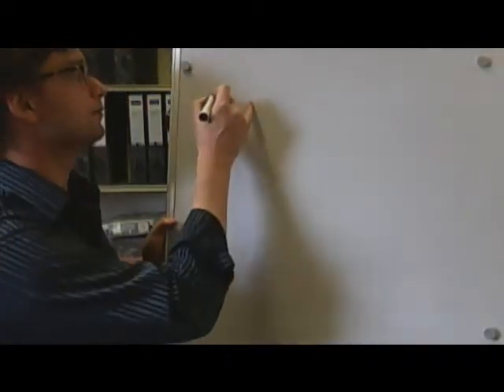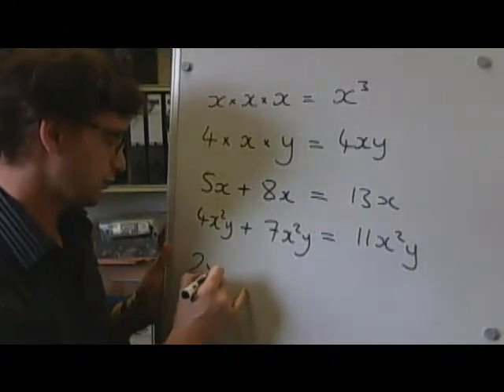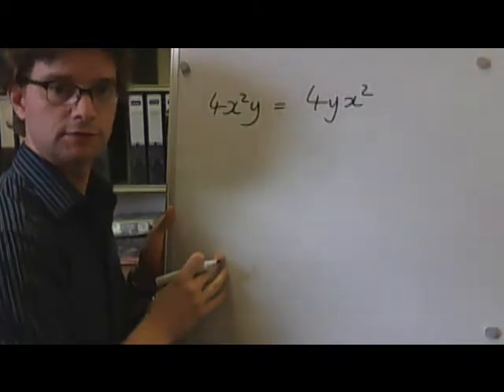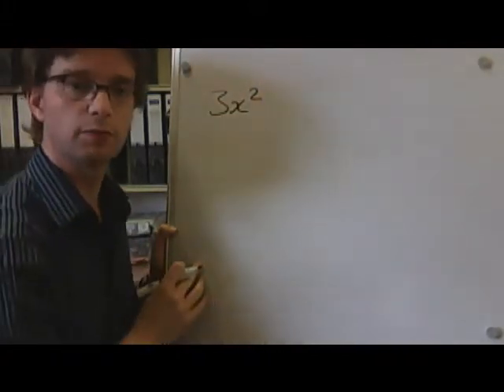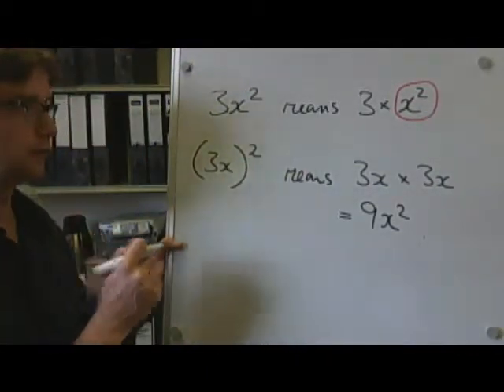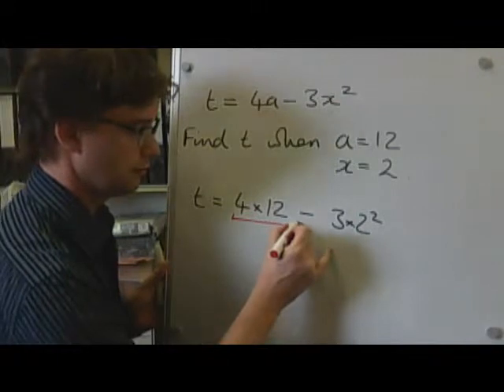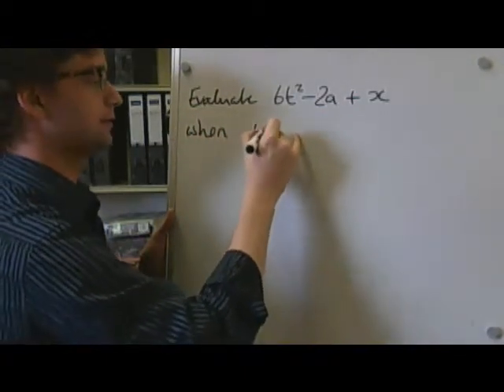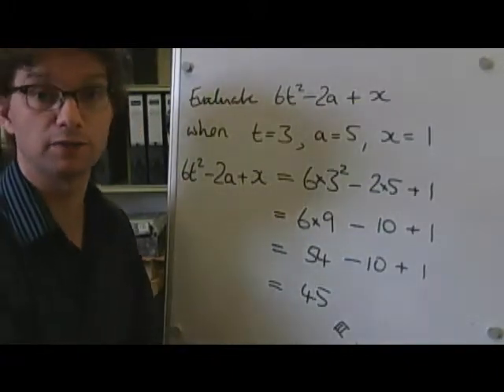Algebra 1 Simple Expressions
Manipulating and simplifying basic algebraic expressions.